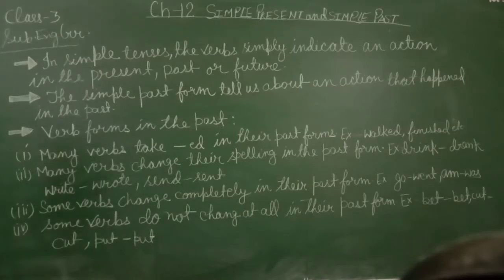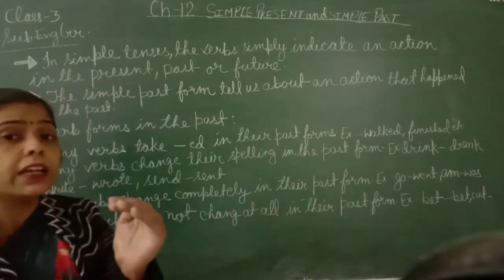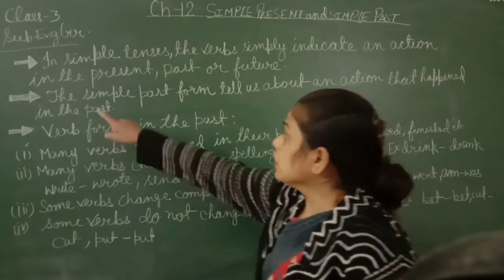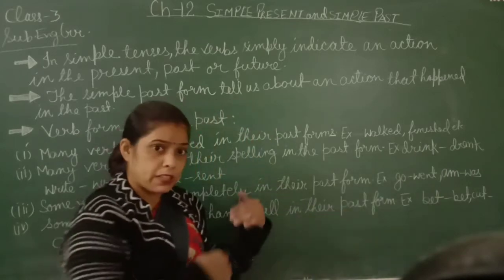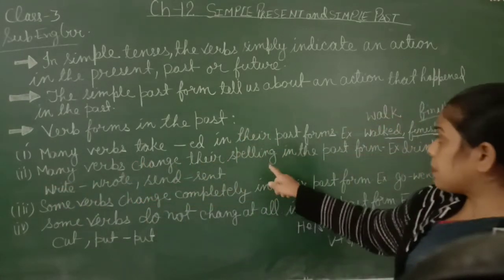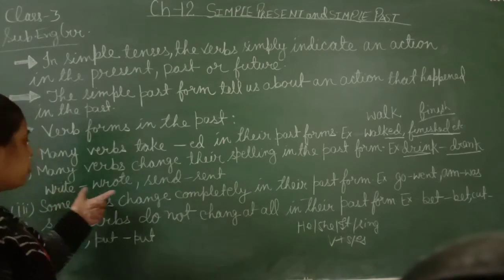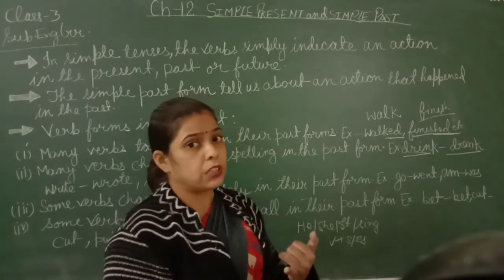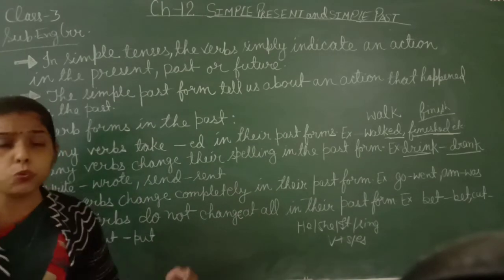Class -3 English Gr.Ch-12(Simple present and simple past part -2)